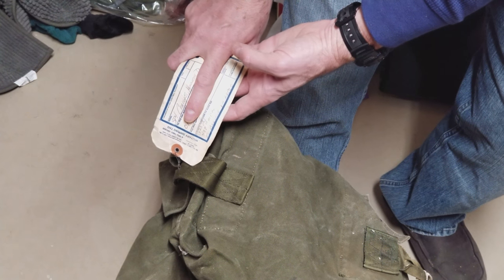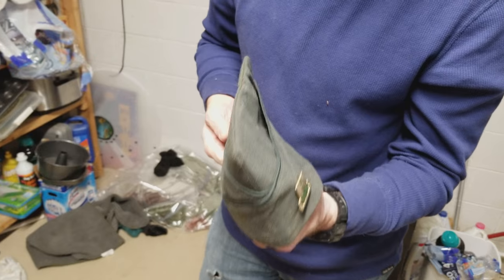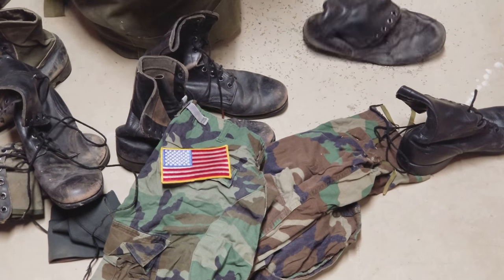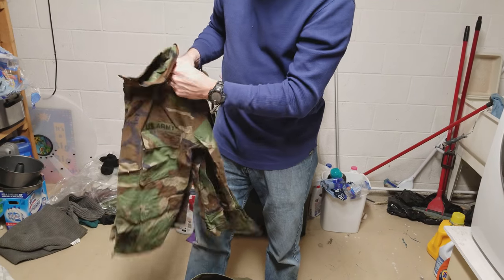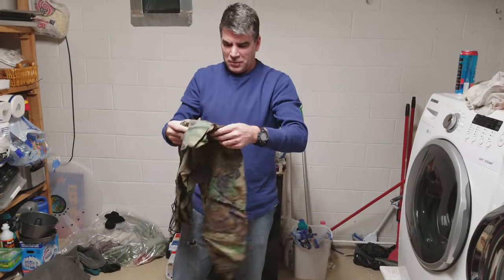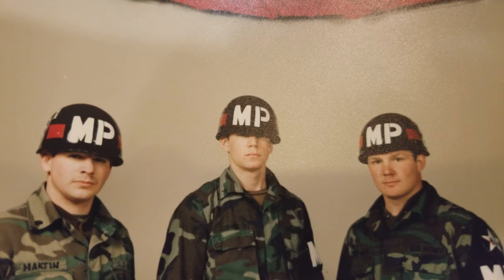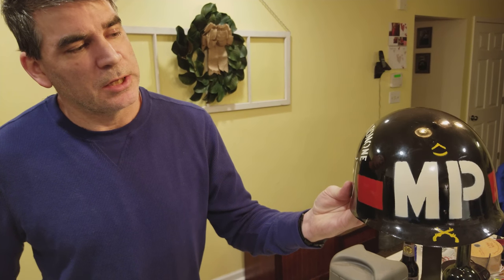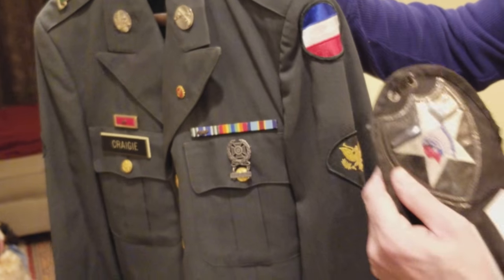Ken's Corner - 1985 Army Issue Duffle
A quick look at Ken's 1985 Army issue duffle bag.